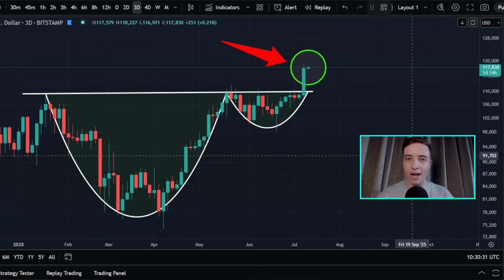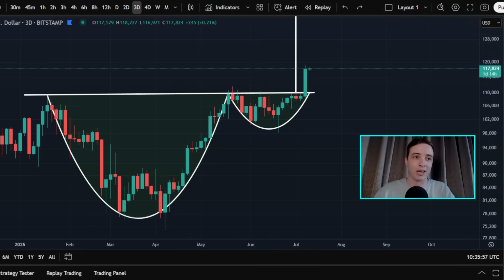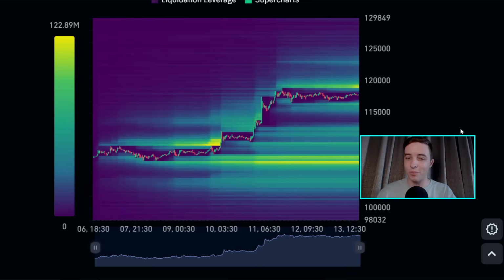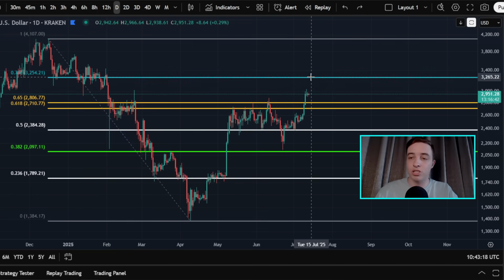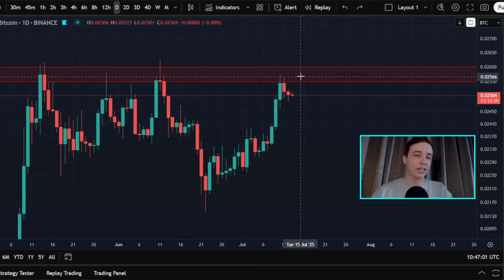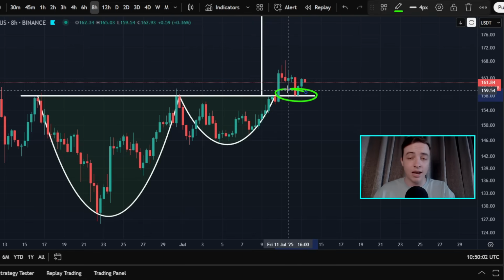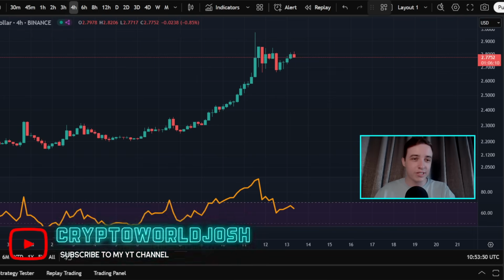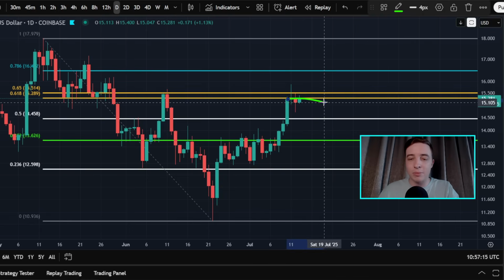BITCOIN HOLDERS: DON'T BE FOOLED (important)!! Bitcoin News Today, Ethereum, Solana, XRP & Chainlink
💳 *Bybit Card:* *(Up to 10% Cashback)*

Timestamps:
Bitcoin Price Analysis! 0:00
Ethereum Price Analysis! 7:40
Solana Price Analysis! 11:35
XRP Price Analysis! 15:01
Chainlink Price Analysis! 16:45

- Crypto World -